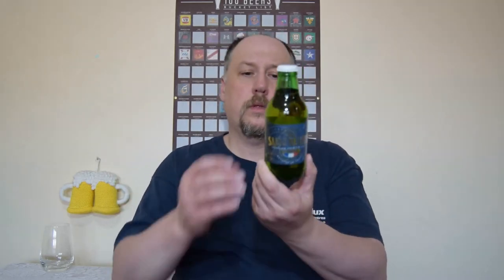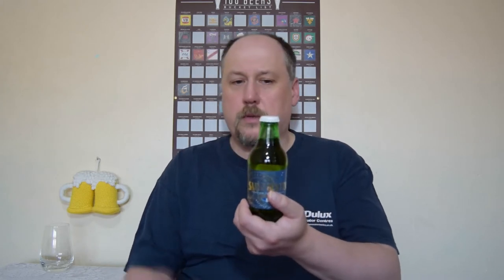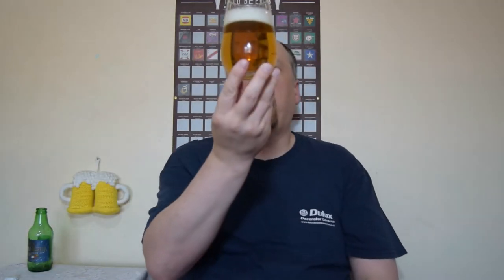Lidl Saint Bertin Imported Premium Lager 4%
Ale Degustation presents French Lager: Saint-Bertin Imported Premium Lager (4%)

Produced for Lidl

Imported premium lager bottled in France. Made for Lild GB